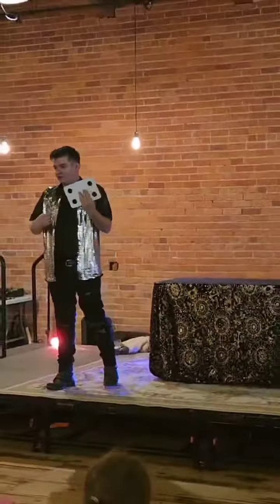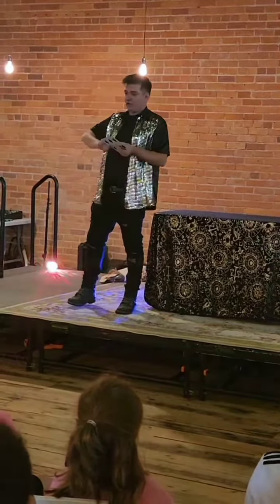Magical Vision Multiplying Dots